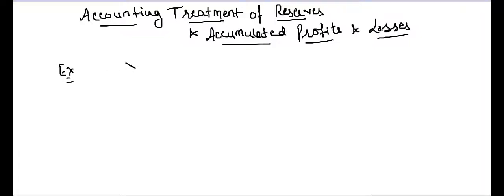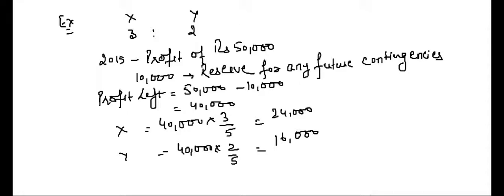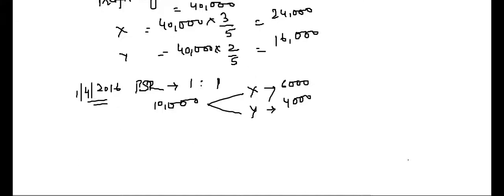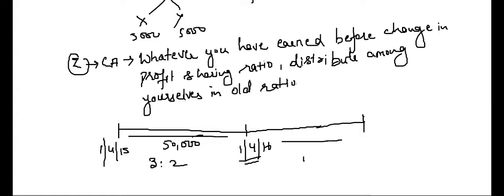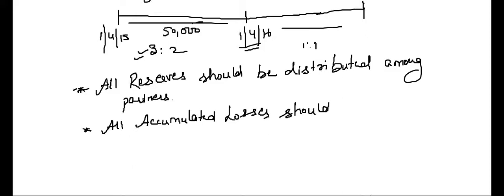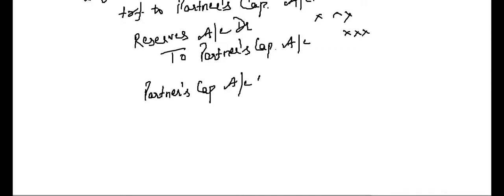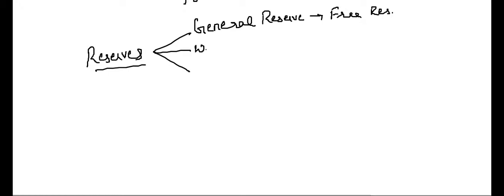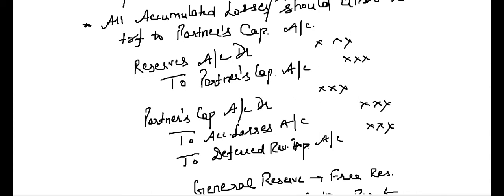Lecture-44-Change in Profit Sharing Ratio-IV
Discussion on Accounting Treatment of Reserves and Accumulated Profits And Losses.